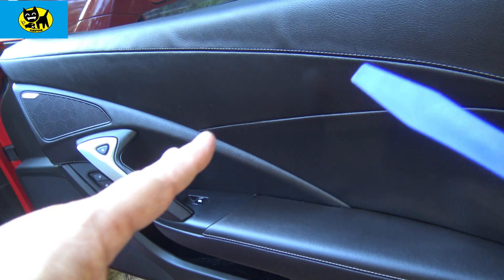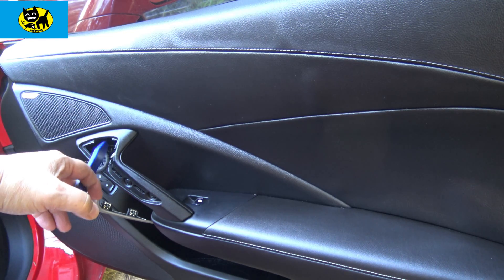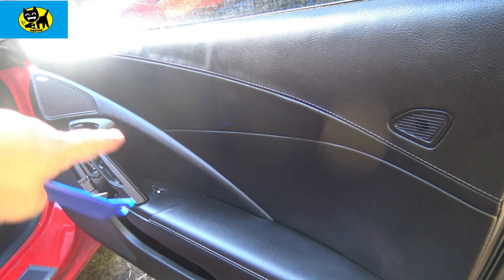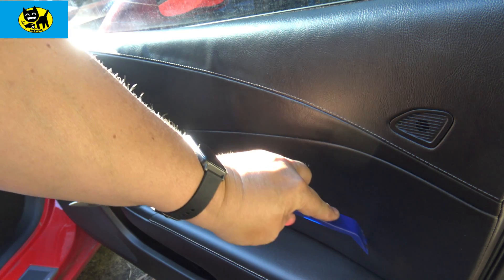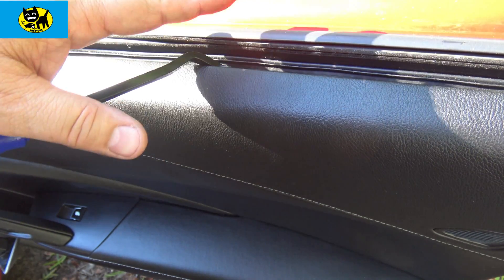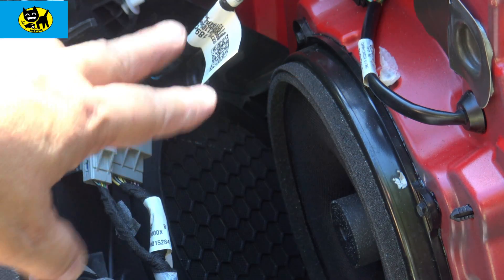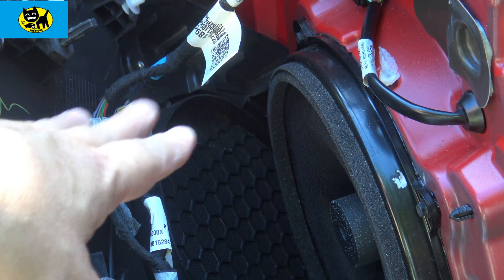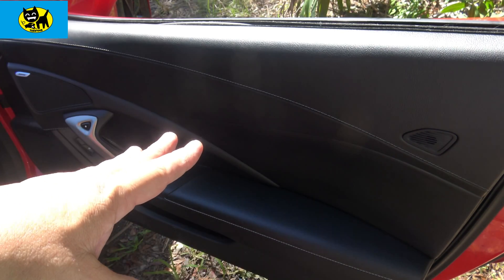C7 Corvette RH Passenger side Door Removal tips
C7 Corvette RH Door Removal tips - Lets discuss the Right side door panel removal.